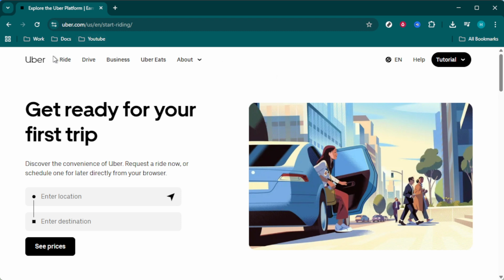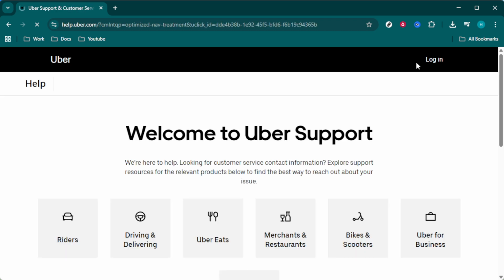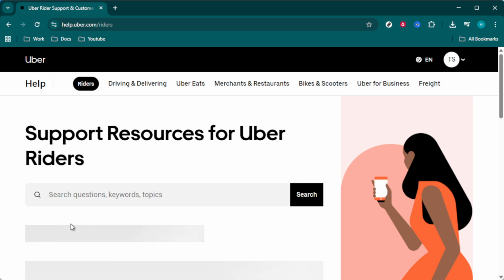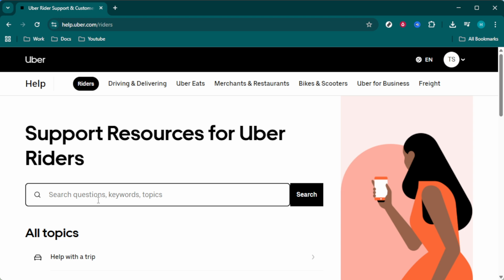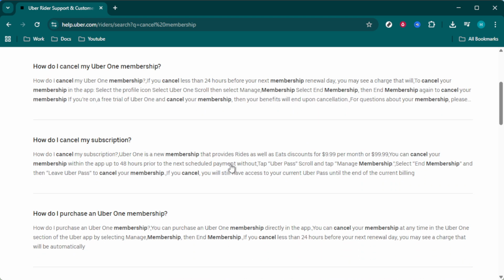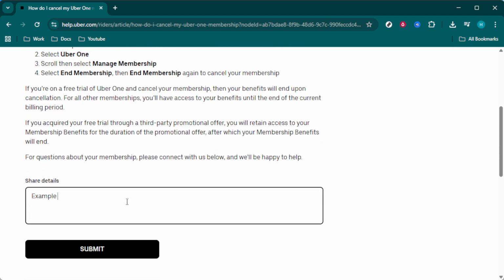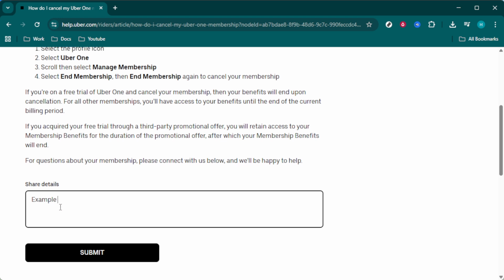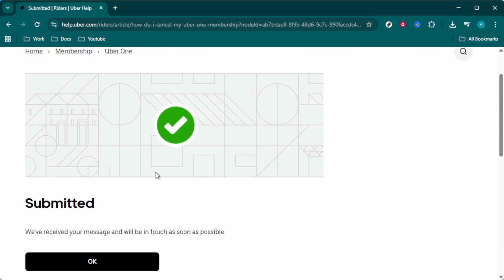How To Cancel Or End Uber One Membership | Quick Tutorial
Learn how to cancel or end your Uber One membership quickly and easily! This step-by-step tutorial shows you how to manage your subscription, avoid unwanted charges, and ensure your Uber One benefits stop as needed. Perfect for Uber users who want full control over their memberships.

✅ What You’ll Learn:
How to access Uber One membership settings
Steps to cancel or end your subscription
Tips to avoid extra charges
Managing your Uber app account efficiently

Take control of your Uber One membership and manage your subscription hassle-free!